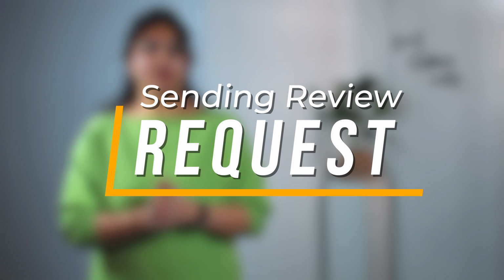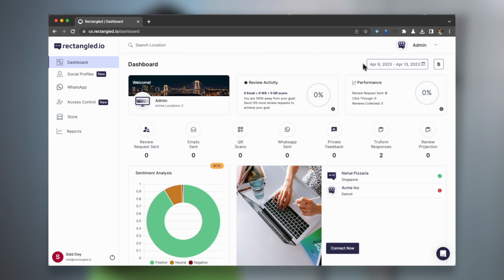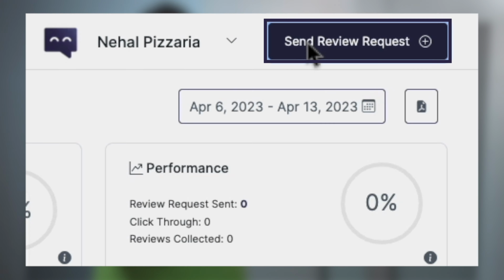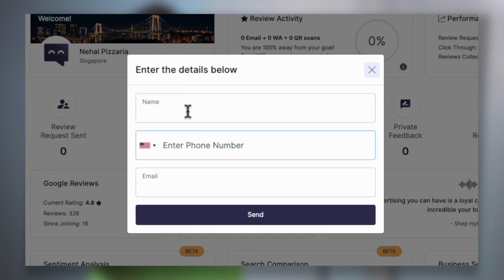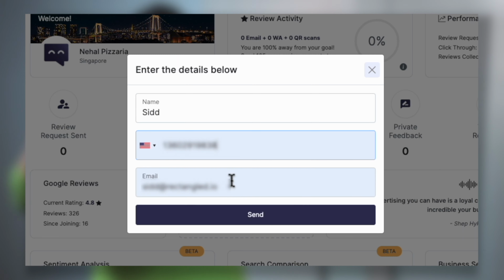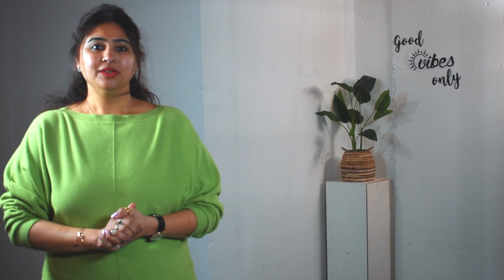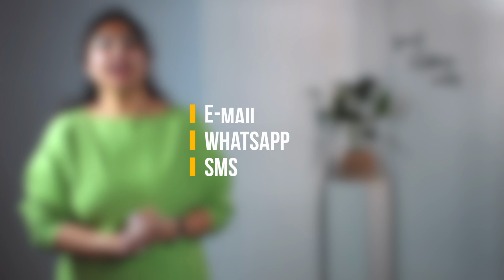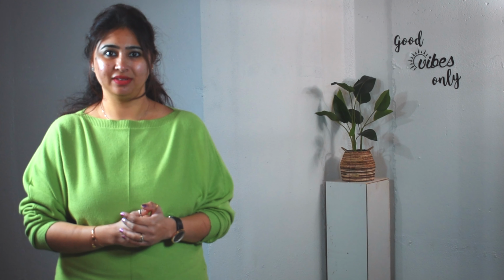How to collect reviews from Rectangled.io: A Step-by-Step Guide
In this video, we will show you how to send review requests from the Rectangled.io dashboard. If you're a business owner looking to improve your online reputation and customer feedback, then this tutorial is for you. With Rectangled.io, you can easily send review requests to your customers through email and WhatsApp, and track their progress all in one place. Follow our step-by-step guide to learn how to send review requests to your customers and start building a better online reputation today.

To learn more head over to rectangled.io
Rectangled.io is a product of Isomertrica Experiences Inc.
2055, LIMESTONE RD, STE 200-C WILMINGTON, DE - 19808